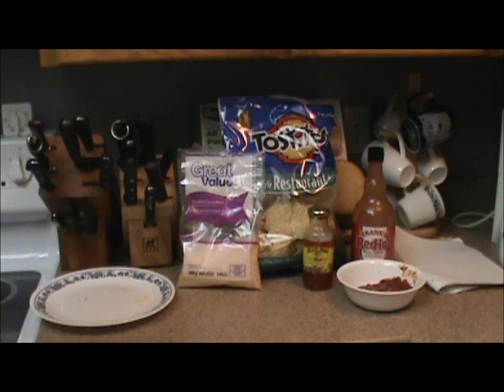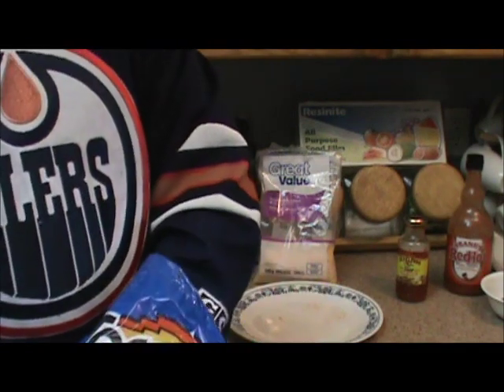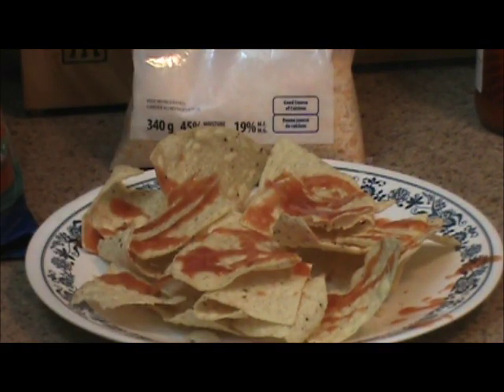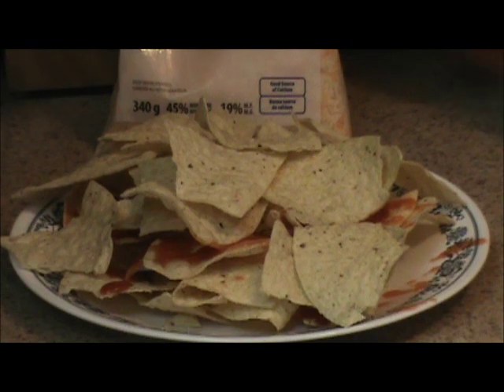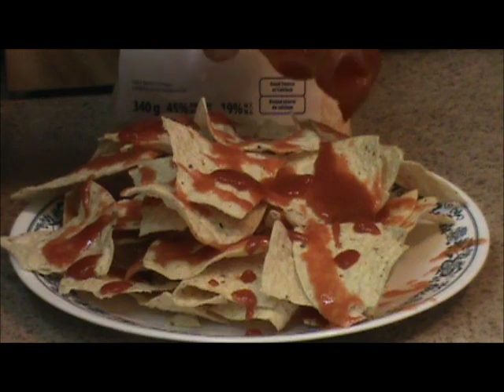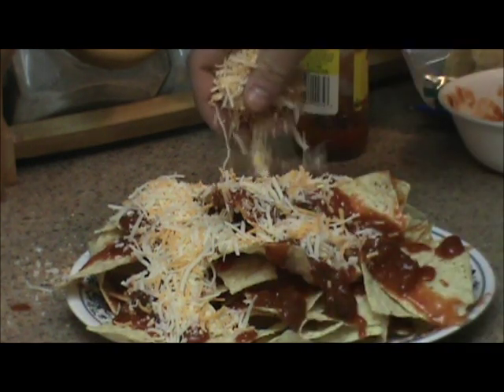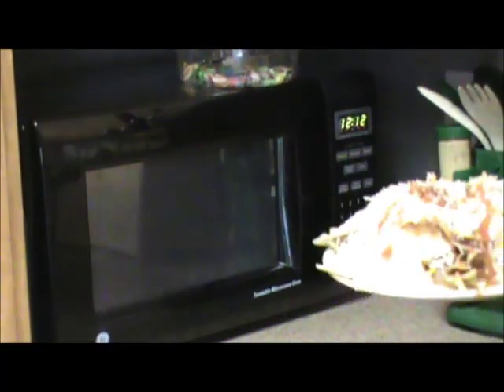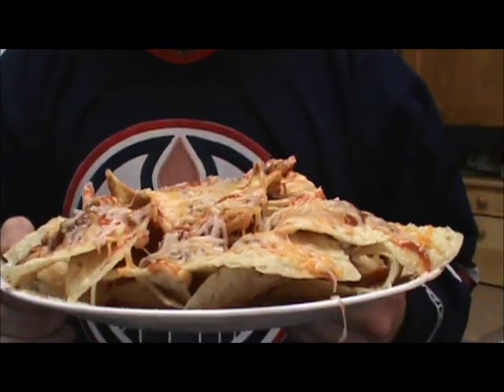How to Make Some Greasy Ass Nachos